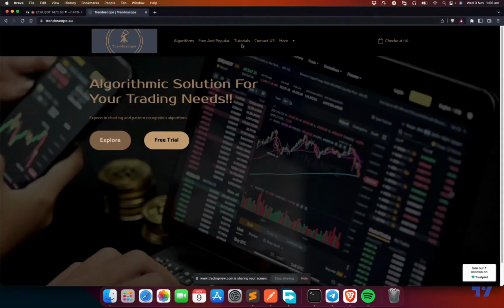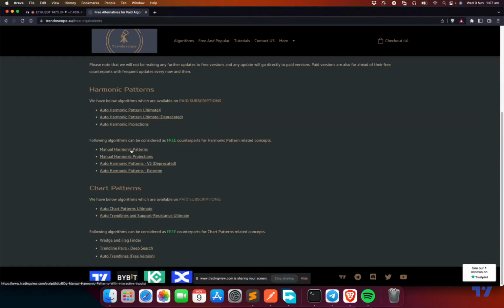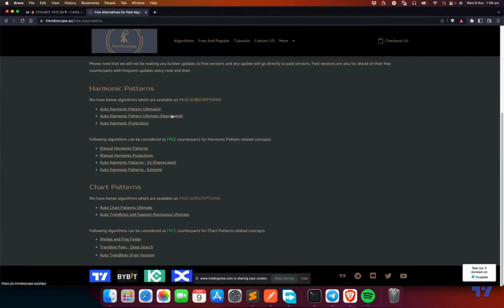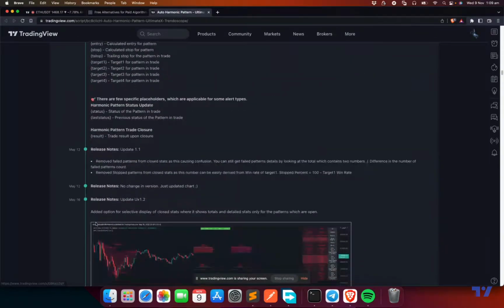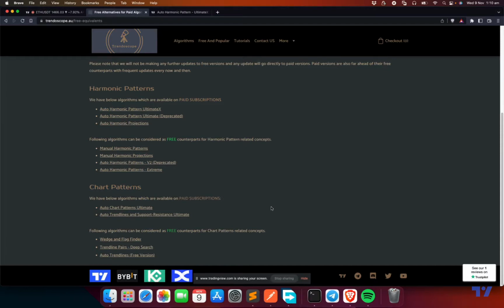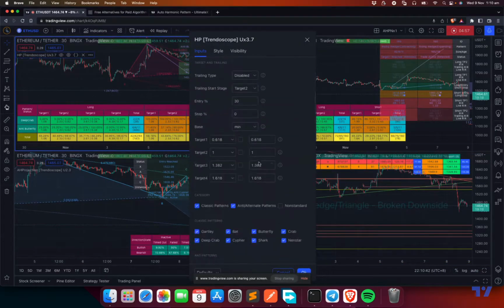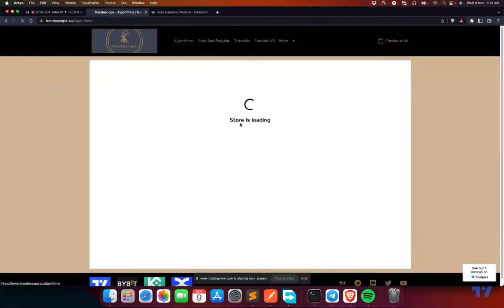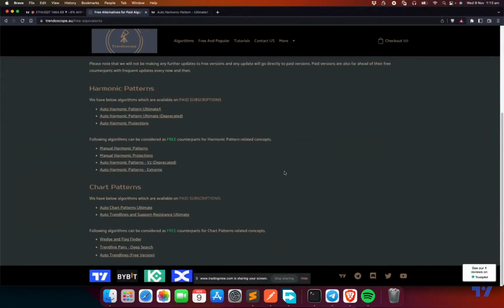Free alternatives to paid algorithms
We not only sell premium algorithms, but we also provide free alternatives to all our paid algorithms.

The video already explains where to find them. You can also find them in the linked ideas in this article.

Some common questions.

What are the advantages of paid algorithms over free ones?
* Open the scripts and check the number of updates - we continuously update these scripts with new pine features and make the algorithms more efficient and accurate.
* Free algorithms are lightweight ones - It will not have all the options or feature of what you see in paid algorithms

You can ask why we also offer free algorithms. Will it not impact us?
* Algorithms we develop are very complex in nature and not for everyone. We don't want someone to purchase and then feel like they did not buy right stuff.
* We get lots of request from people to reduce the cost and price is too high and not affordable. There is nothing wrong not being able to afford premium algorithms. But, meanwhile, we are absolutely sure that we do not want to entertain any bargaining. The costs which you see on the website are final and there is no negotiation possible on that. Meanwhile, we also don't want to disappoint people. Hence people can make use of these alternatives till they get better and be able to afford the premium algorithms.